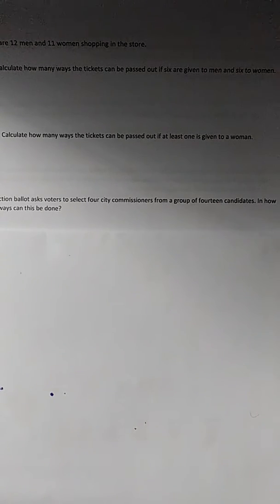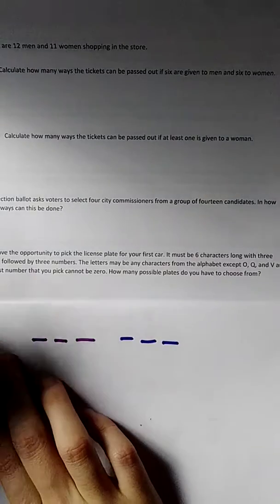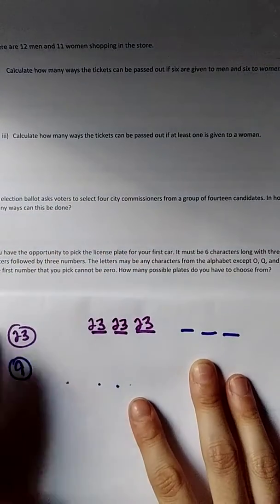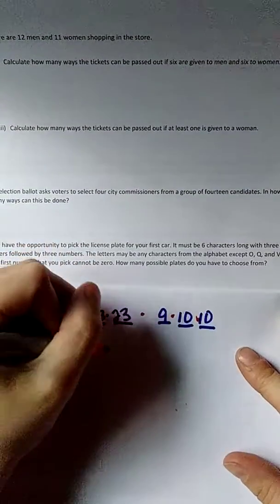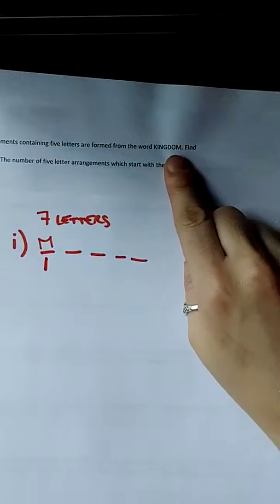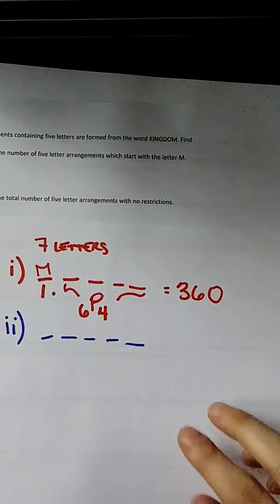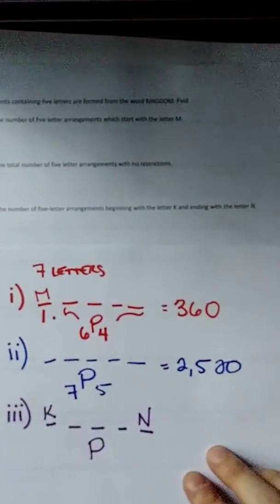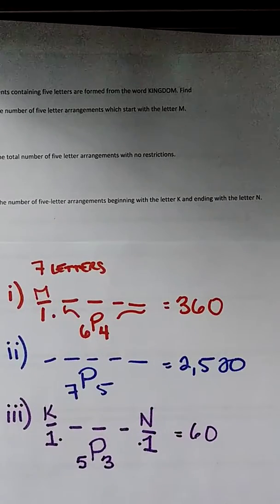Pre-AICE Unit 10 Review Questions 9-11